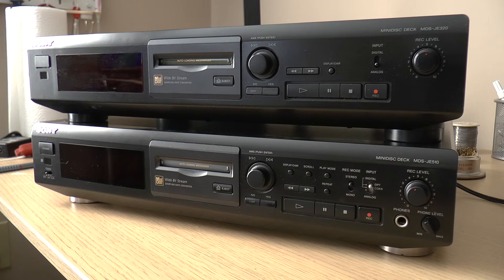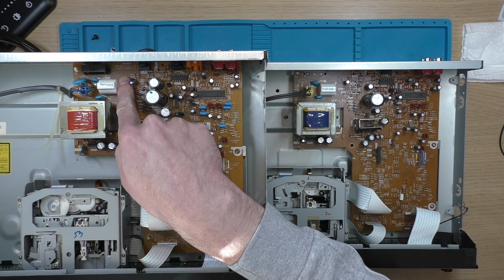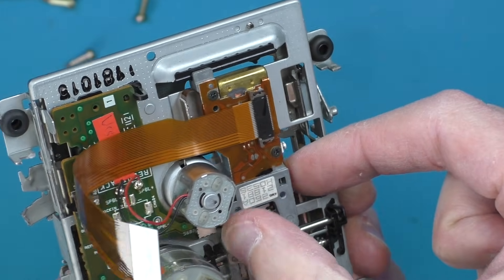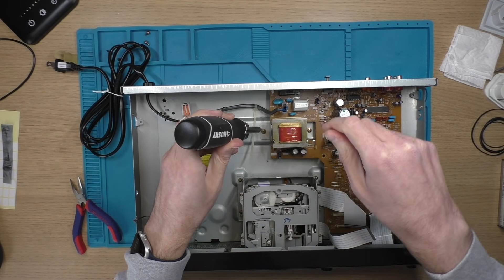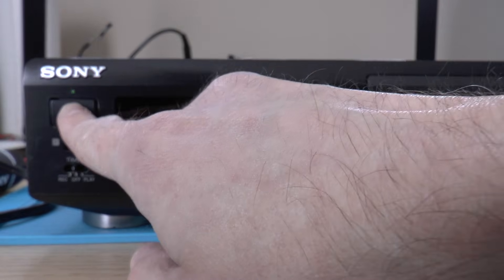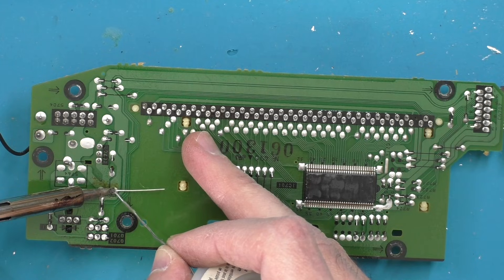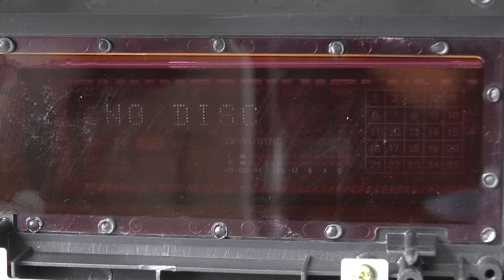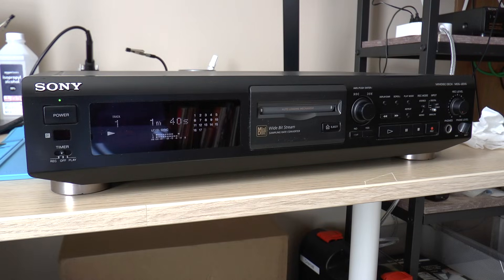Sony MiniDisc recorder - transformer swap and display issues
I had a Sony MiniDisc deck, model MDS-JE510, but it was a 240v model from the UK. I wanted to use it natively in the USA so I found a donor deck on eBay - model MDS-JE320 - in order to swap over the transformers, unsure as to whether this would actually work. But even if it did, the vacuum fluorescent display was getting dim and so I also wanted to see if I could improve that.